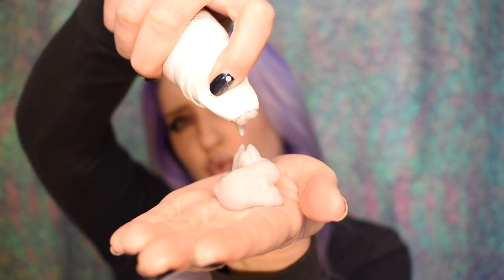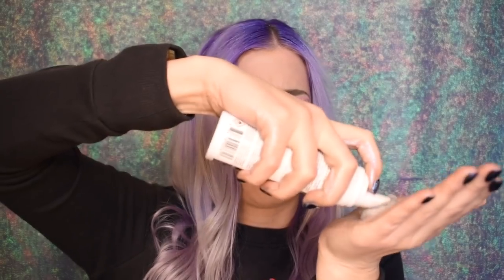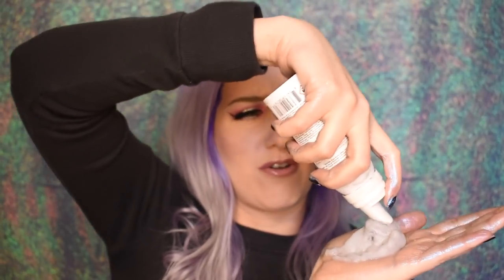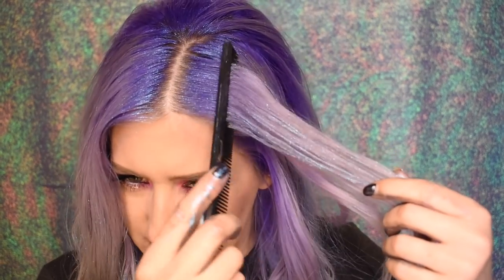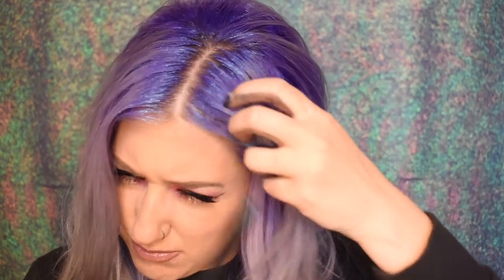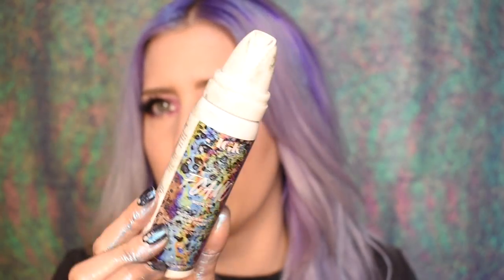HOLOgraphic HAIR?! IGK FOAMO Holographic HAIR FOAM Review & How to!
🙀Did you say HOLOgraphic HAIR?! Time for the IGK FOAMO Holographic HAIR FOAM review & HOW TO! Is this little can of glitter mousee getting us to galaxay hair or are we still borin earthlings? Lets find out!

🎇IGK Foamo HOLOgraphic Hair Foam METEOR
🎆IGK Foamo HOLOgraphic Hair Foam in MOON ROCK

👍🏼Like this makeup look?! Watch here - COMING SOON!

using the 18-55mm lens, Internal Mic only, Aperture 5.2, ISO 800, Natural Light/floor light/recessed lighting
EDITING: iMovie

All opinions are that of my own!😽The links starting with "go.magik" and Tube Buddy links are affiliate links and I may make a small commission if you choose to purchase through my link, thank you for your support!